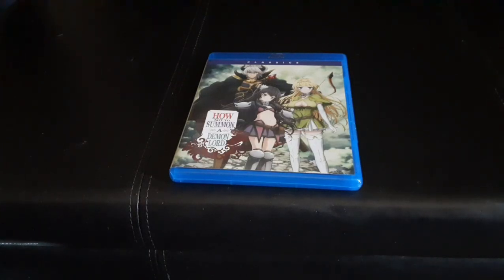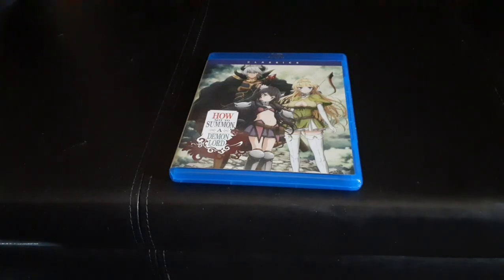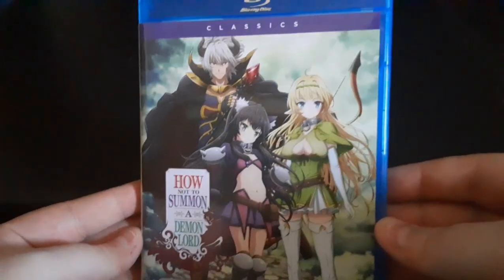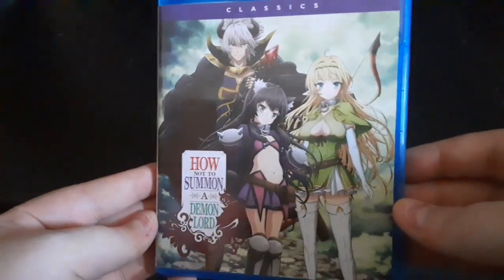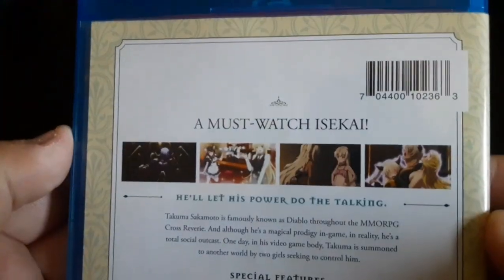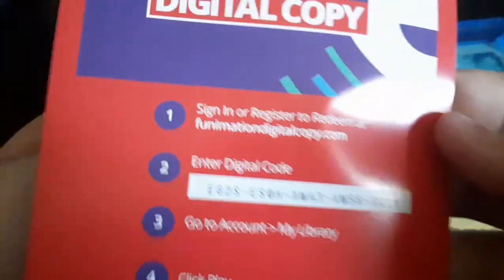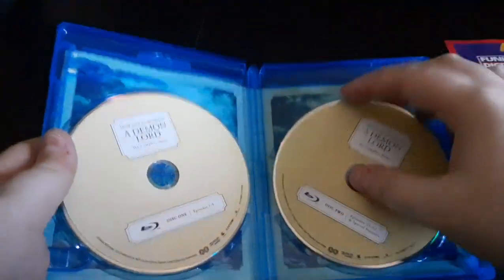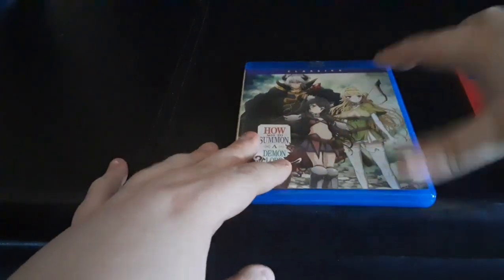How Not To Summon A Demon Lord Season 1 Blu ray Unboxing Enjoy